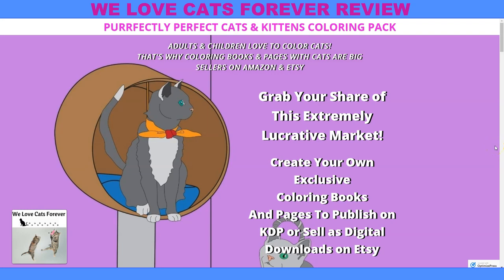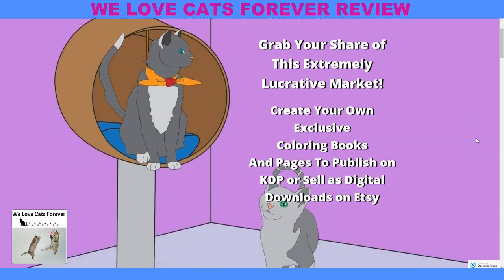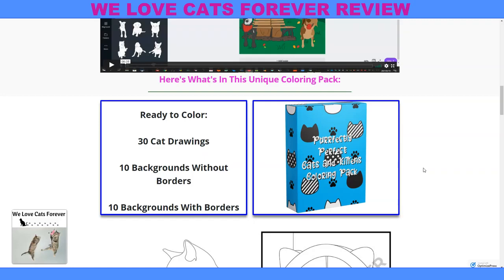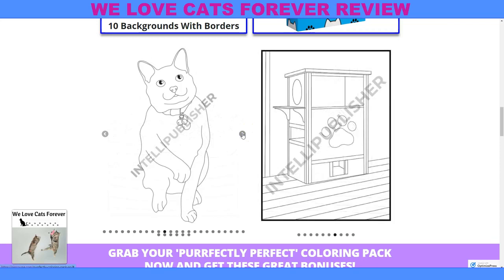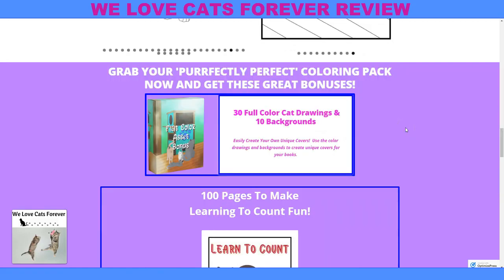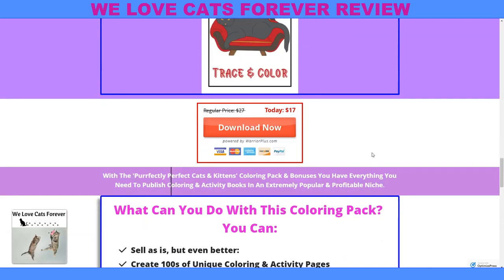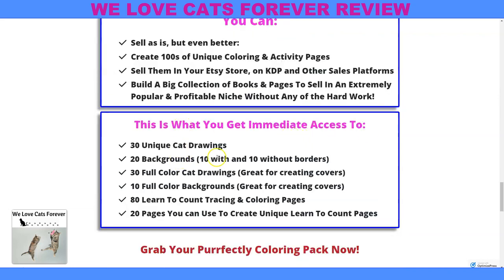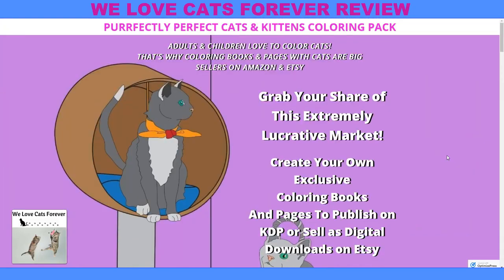Purrfectly Perfect Cats & Kittens Coloring Pack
Beautiful Cat drawings and backgrounds. Can be used as is or to create unique coloring and activity pages & books to sell on KDP, Etsy and other platforms.